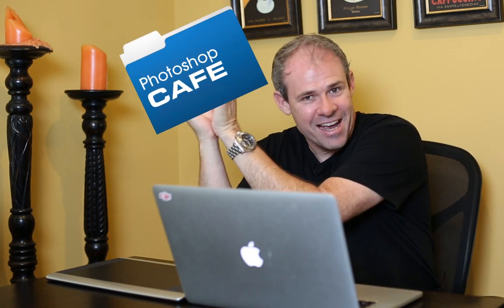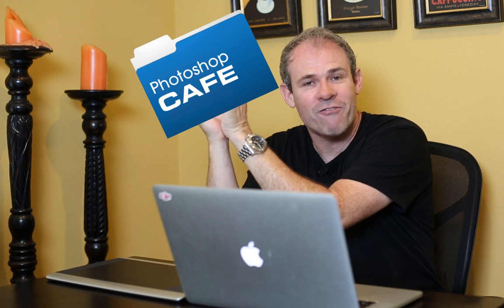Free learning resources for Lightroom and Photoshop Users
An intro to the next 5 videos that I will post. I will release one each Monday, or see them all now at our free Lightroom and Photoshop learning center.